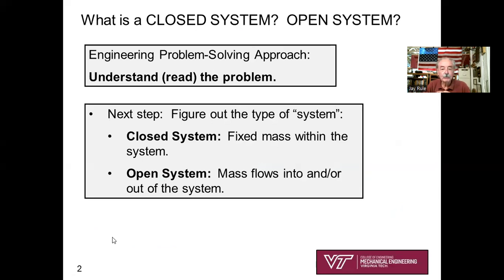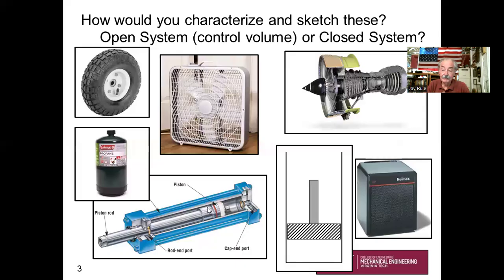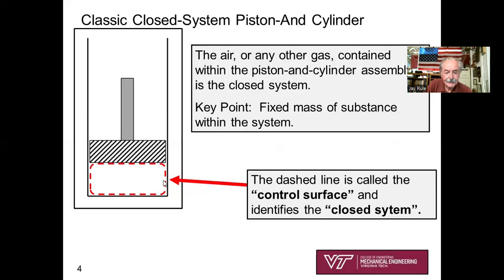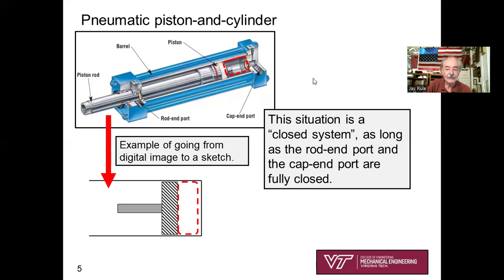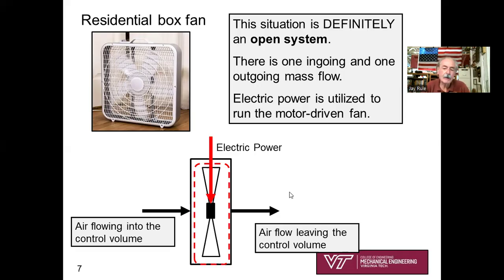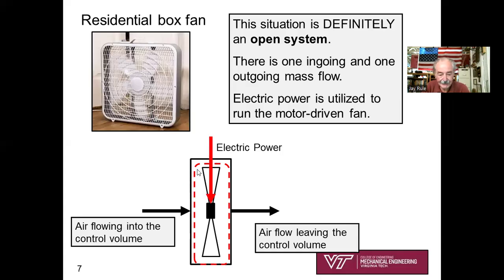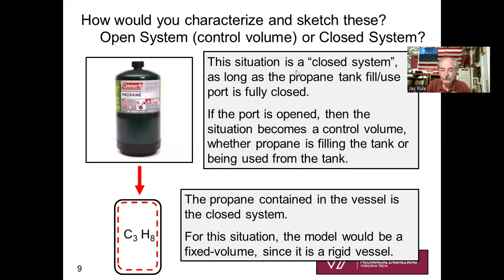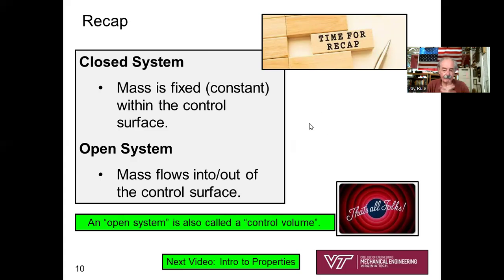Chapter01Part02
Open System vs. Closed System